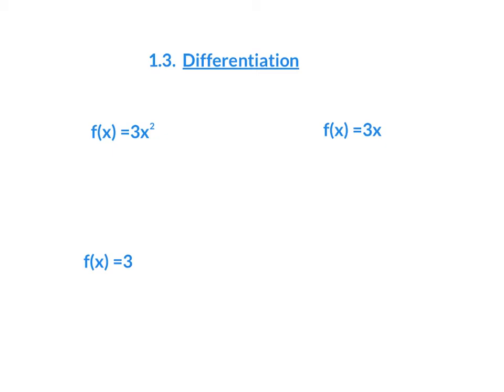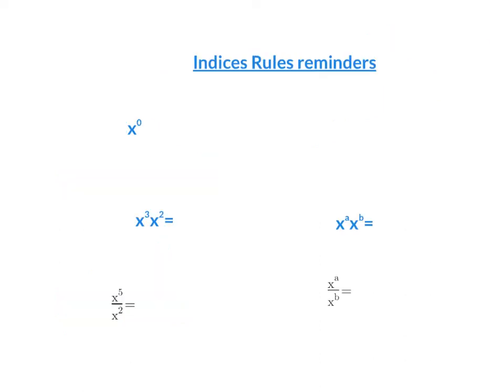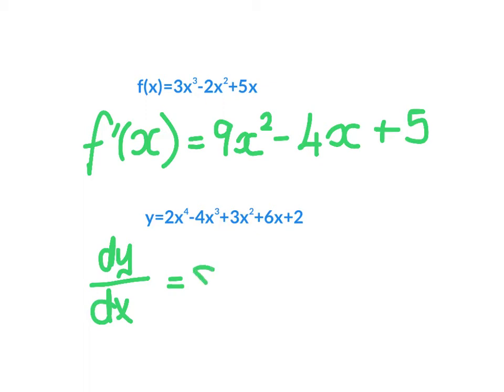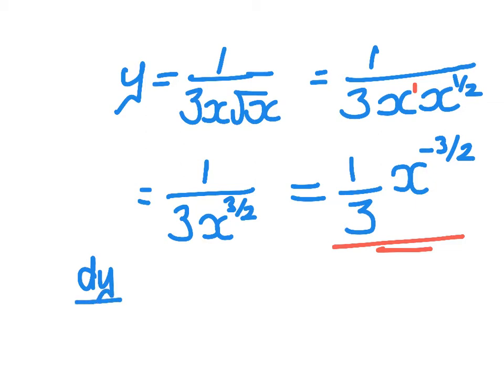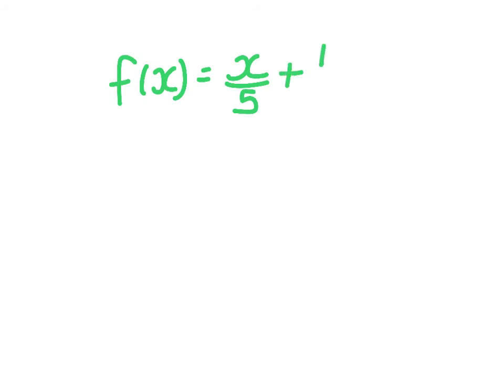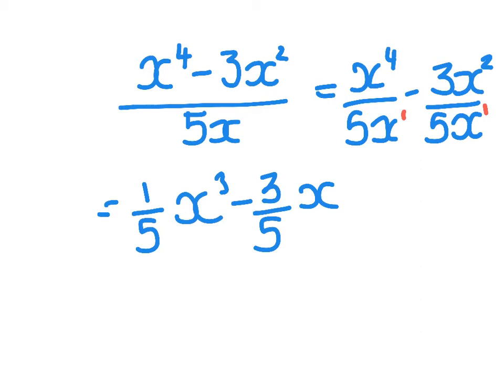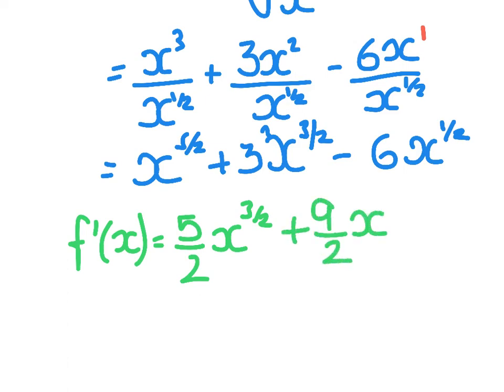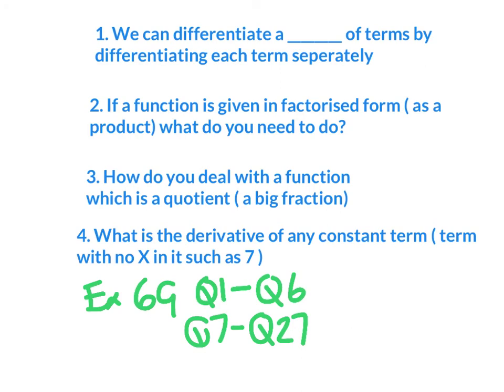1.3 Differentiate products and quotients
Differentiation of functions which contain products or quotients
Differentiation
higher maths